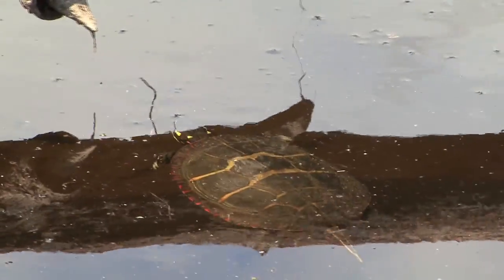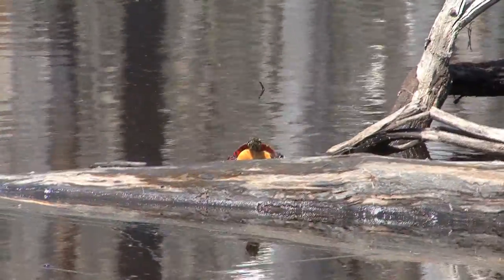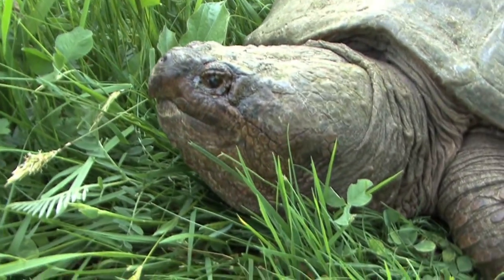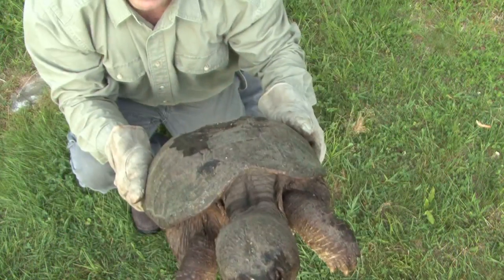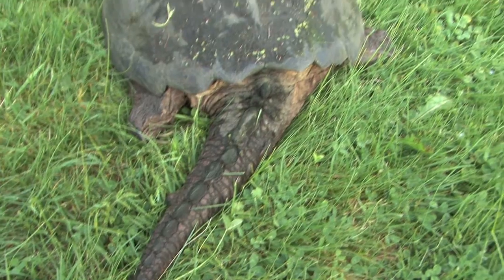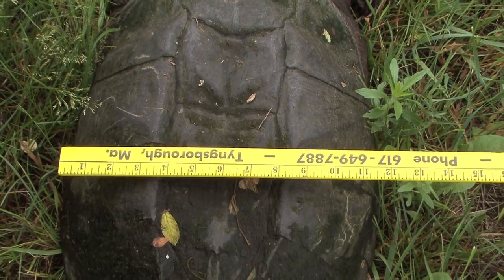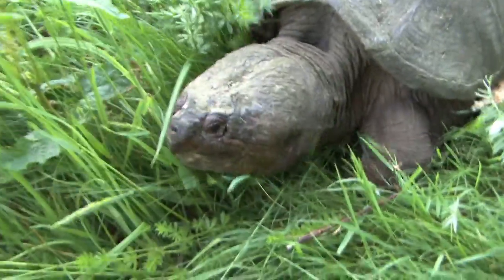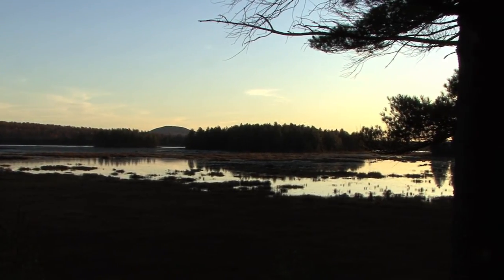Huge Snapping Turtle Living Dinosaurs!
Right in our own backyards there truly are wonders to be found. Turtles are stunning reptiles which have roamed the Earth for millions of years. They have adapted to many life styles & habitats from the Ocean. to ponds and forests. On this film you will see the incredible Common Snapper which is the largest Fresh Water Turtle in the northeastern United States.

I'm Mark Fraser and thank you so very much for watching Nature Walks! You can help promote the protection of wildlife and habitat simply by sharing this and future Nature Walks episodes giving wildlife a voice!

Thanks to all of you and your suggestions there is now a brand new federally recognized wildlife conservation organization helping to raise conservation awareness called the Nature Walks Conservations Society! With your help we really can make a difference!

You can help! We need volunteers, lets work together to help promote a healthy world!